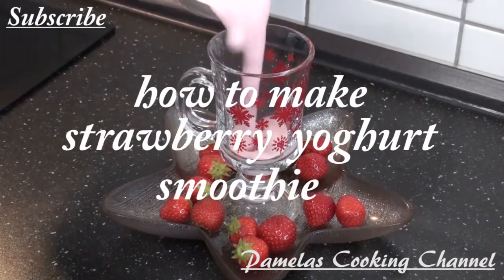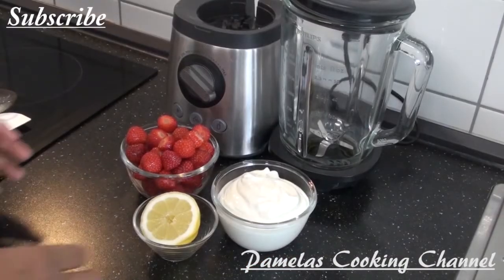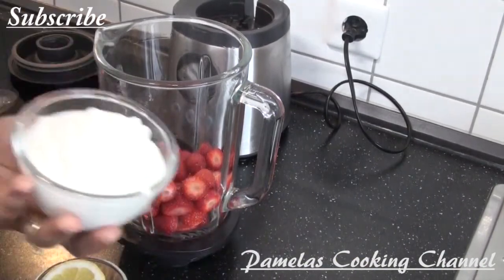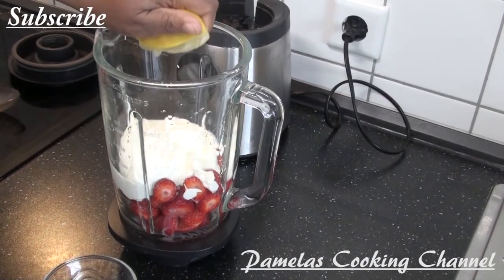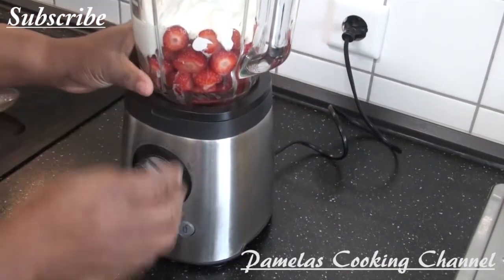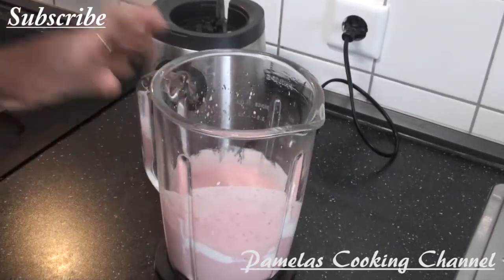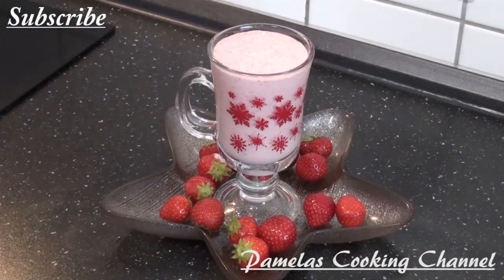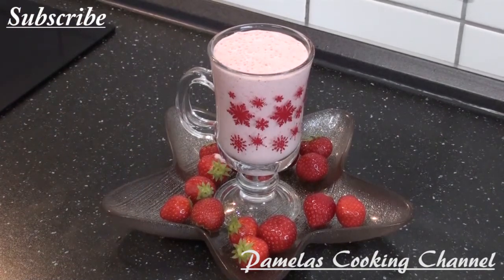How to make strawberry yoghurt smoothie